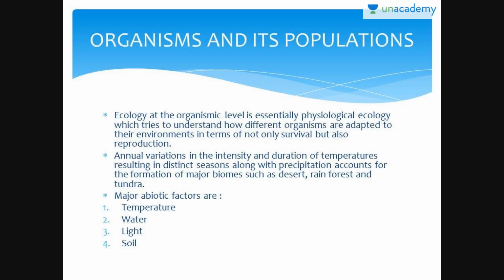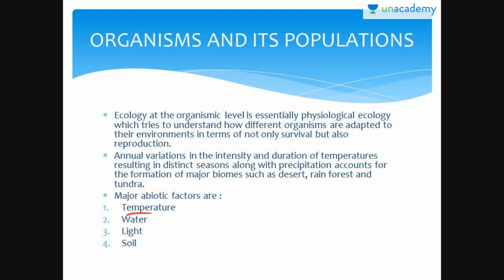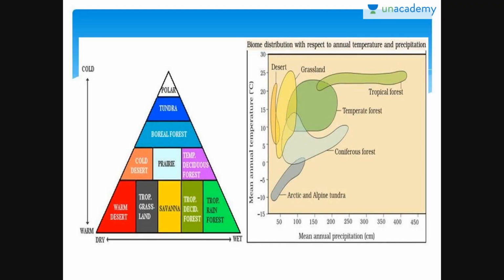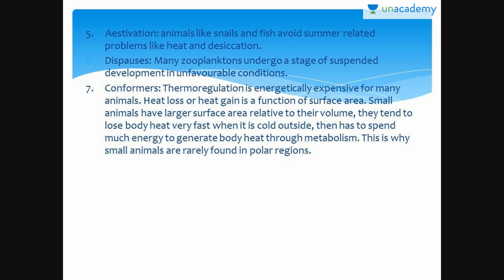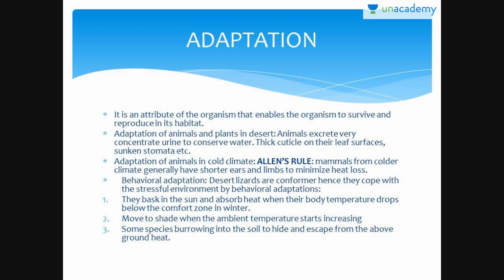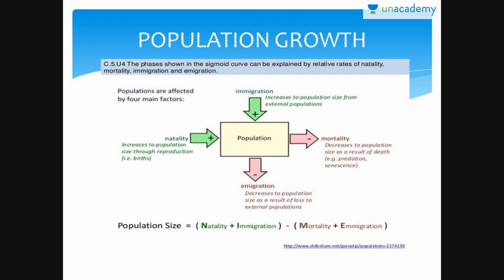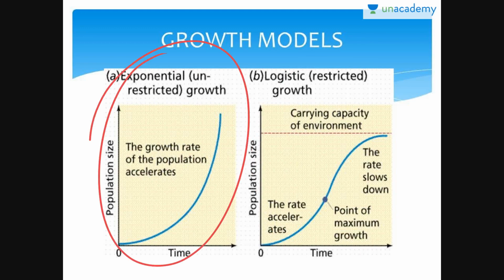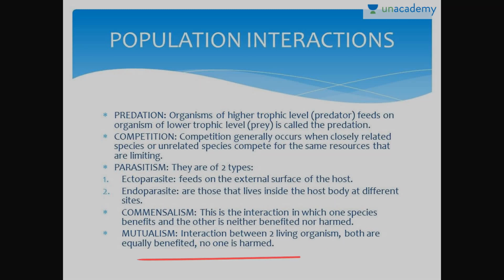Reproduction in Organisms- Organisms and Population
Reproduction in Organisms- Organisms and Population: In this lesson, Jatin Dewan  teaches about Organisms and environment: Habitat and niche; Population and ecological adaptations; Population interactions–mutualism, competition, predation, parasitism; Population attributes–growth, birth rate and death rate, age distribution. In this lesson, Jatin deals with the introduction to Biology for class 12th. This lesson will also cover basics concepts like molecular inheritance, sexual reproduction in flowering plants and etc.

To watch this entire collection of lessons and to discuss with the educators go